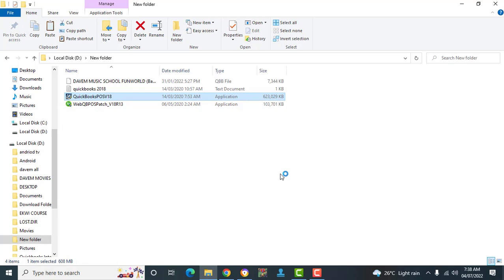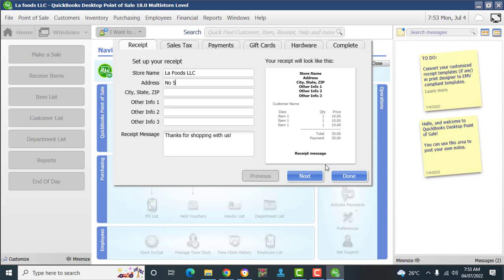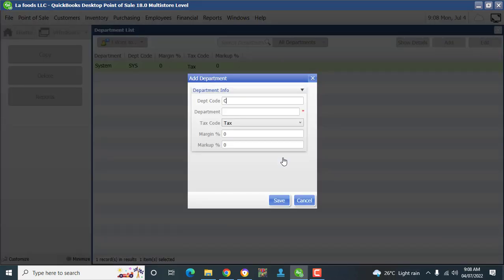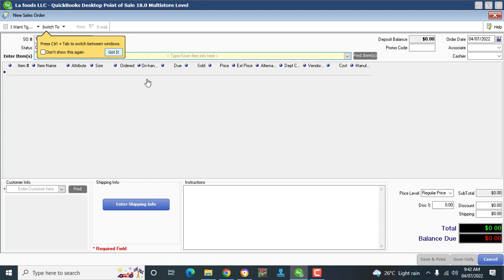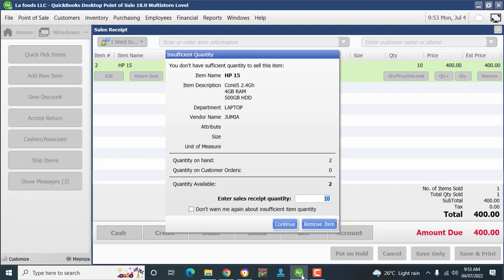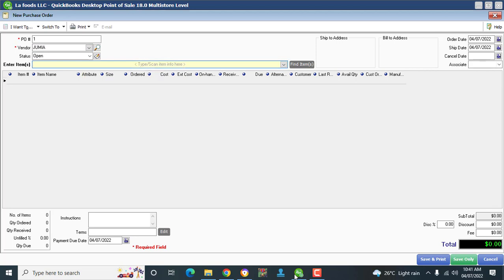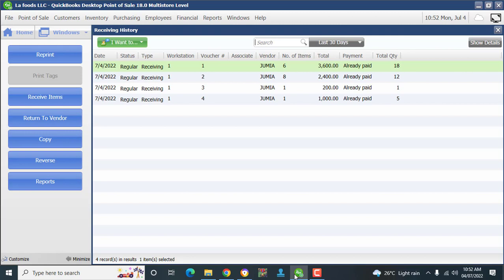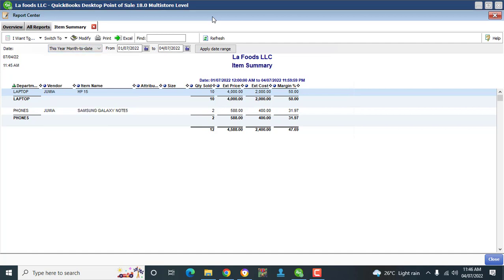Complete Quickbooks POS 18.0 Tutorials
Complete Quickbooks POS Tutorials For Beginners